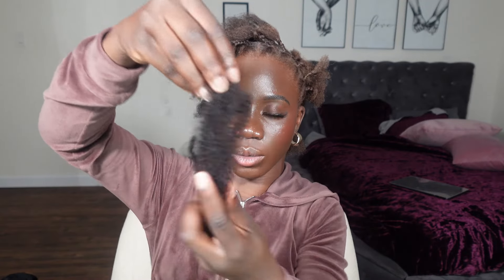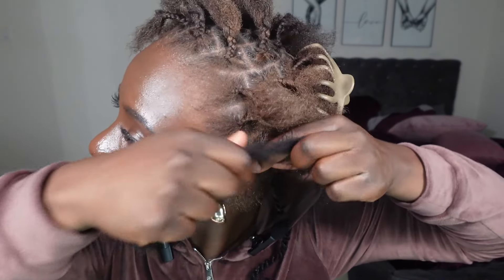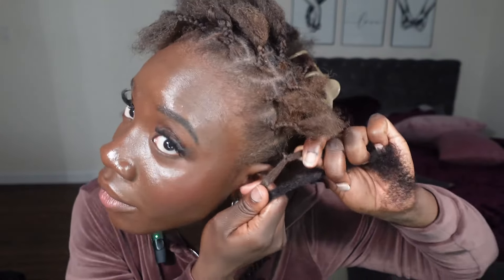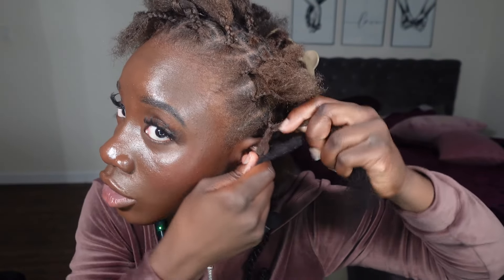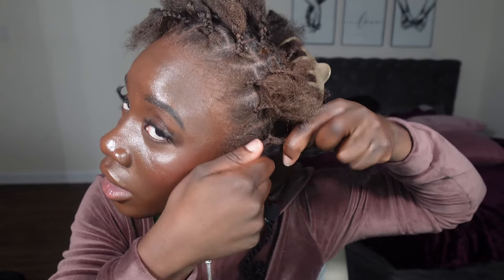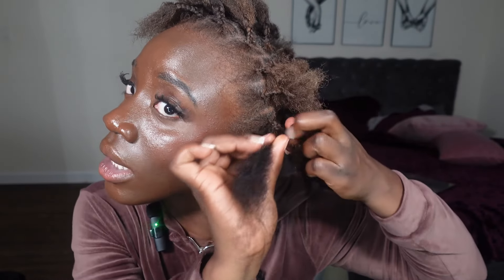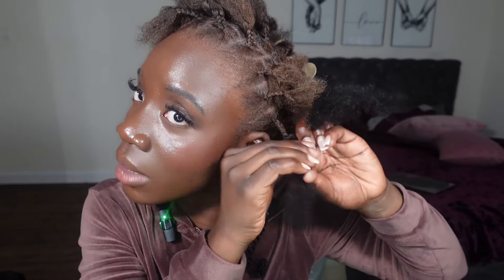Natural Two Strand Twist Tutorial with Afro Kinky Bulk Human Hair ft.EXYHAIR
Hello guys, welcome back to EXYHAIR channel, The styling tutorials you want to know are all here💕 ‪
Hair detail:16 inch Tight Afro Kinky Bulk 100% Human Hair